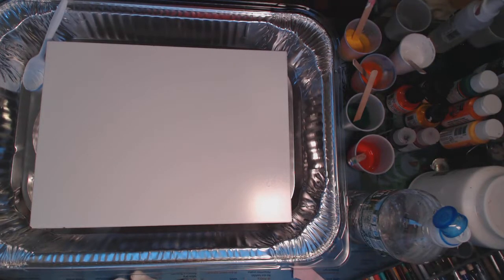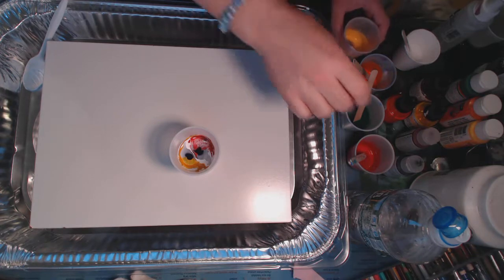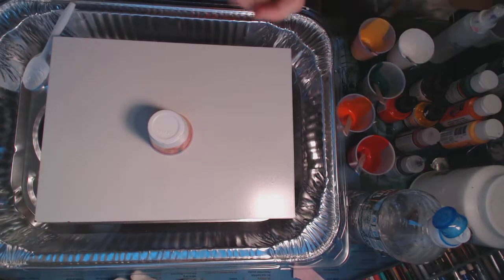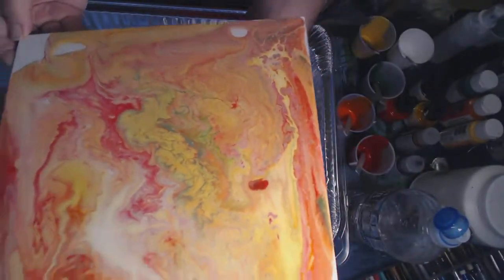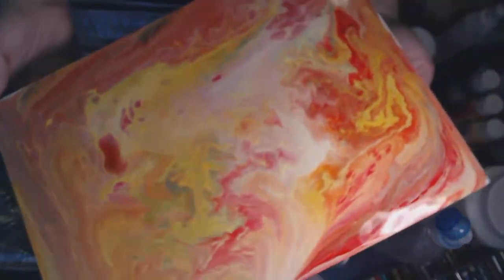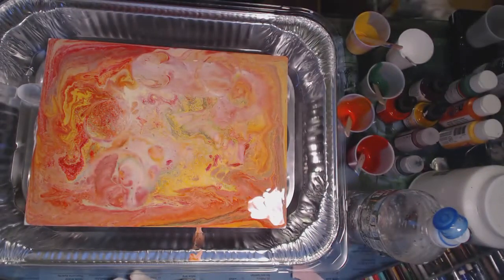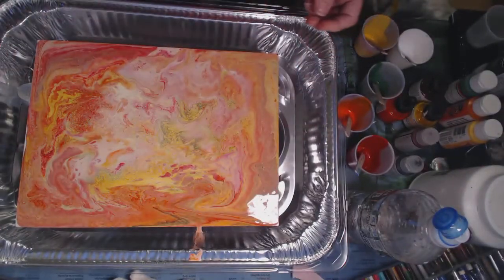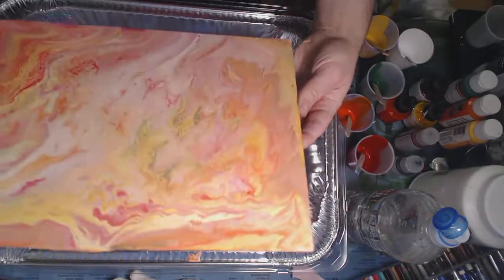Watch Me Paint (Acrylic Dirty Pour #1)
I've started slowly trying out acrylic pours and I decided to share today. Used alcohol and a little bit of heat (hair dryer until I get myself a heat gun).

I'll be posting another experiment today with other mixtures to see what I get. :) I was going to mush them together but decided to post separate so it wouldn't be a massively long video!

Also feel free to let me know in a comment or message what you'd like to see more of or hear me talk about. :)